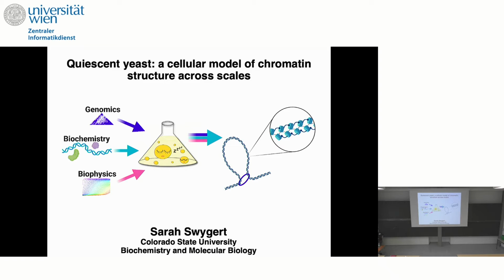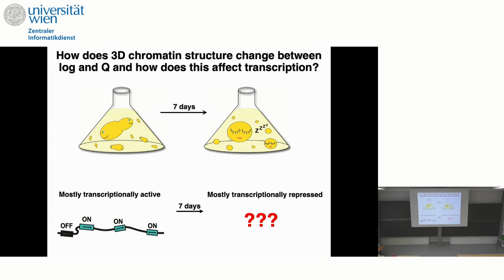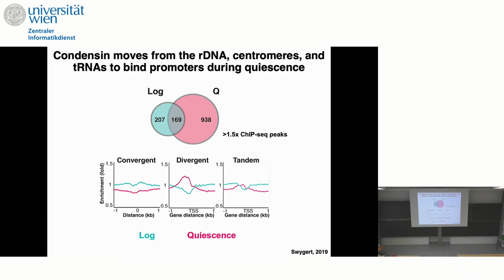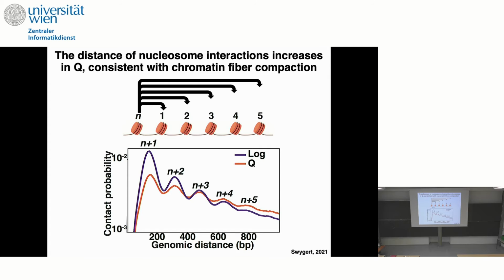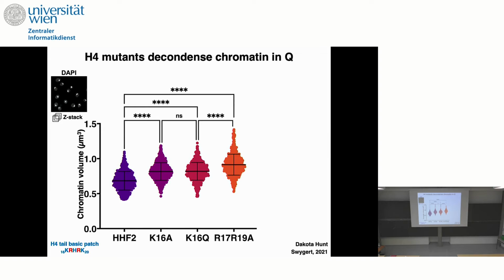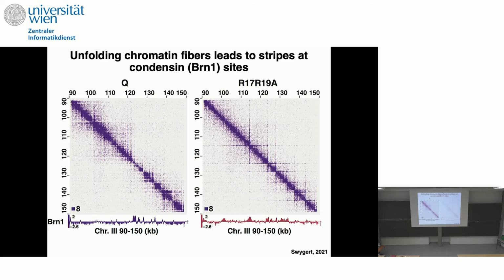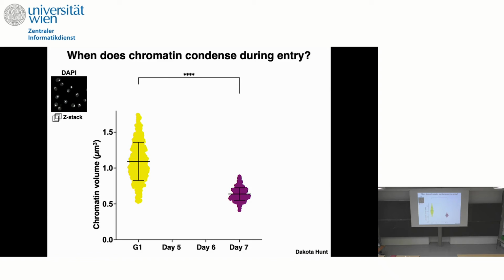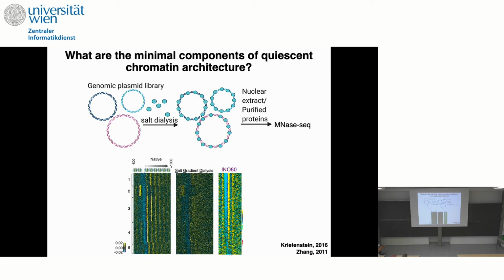Sarah Swygert - Quiescent yeast: a cellular model of chromatin architecture across scales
This talk was part of the Workshop on "Chromatin Modeling: Integrating Mathematics, Physics, and Computation for Advances in Biology and Medicine" held at the ESI March 4 -- 15, 2024.

Quiescence is a reversible state in which the cell exits the cell cycle and suspends the majority of cellular processes, including transcription. One of the hallmarks of quiescence in any organism is extensive chromatin condensation. We have recently used a single-nucleosome resolution variation of Hi-C called Micro-C to determine that chromatin condensation in quiescent budding yeast results both from H4 tail-dependent local chromatin fiber folding and the formation of condensin-mediated chromatin loop domains that resemble mammalian topologically associating domains. Disruption of either structure leads to widespread loss of transcriptional repression. These structural features combined with the genetic tractability of yeast make quiescent yeast an excellent model for determining in vivo conformations and functions of chromatin at very high resolution. This system also provides exciting opportunities to test models of chromatin folding and loop extrusion in cells.